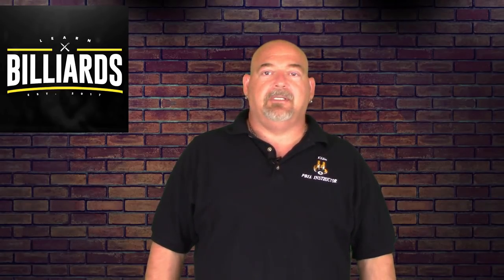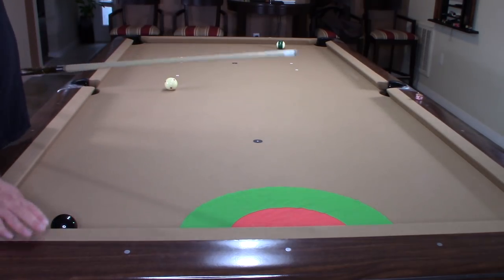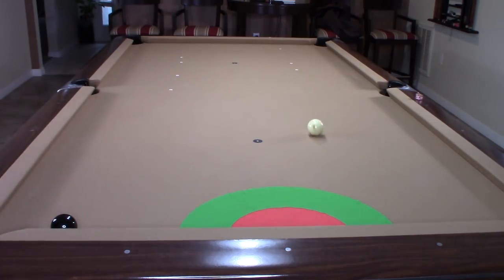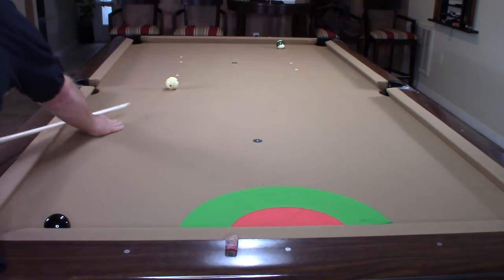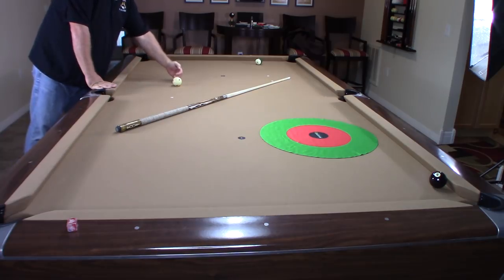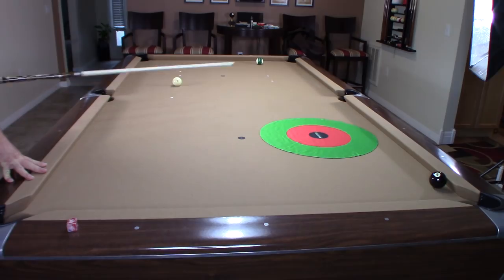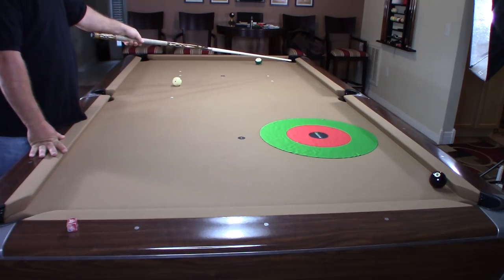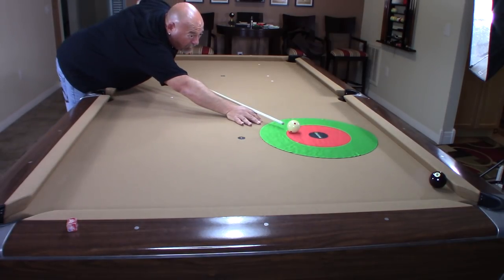Cue Ball Control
Cue Ball Control Drills, practice these two cue ball control drills to learn better position play in pool. Cue ball practice drills.